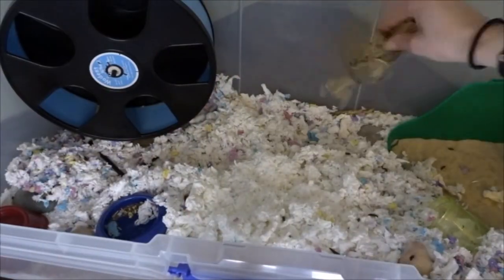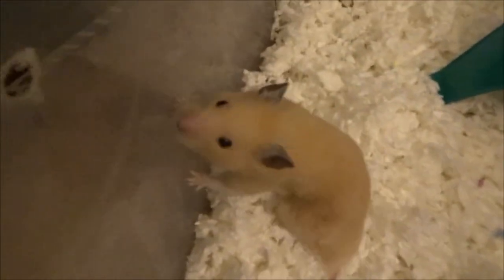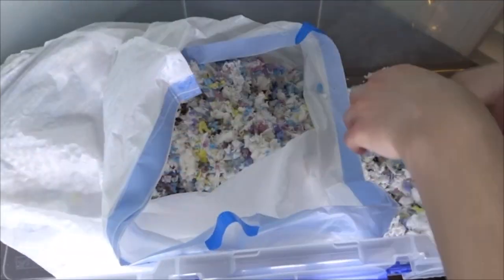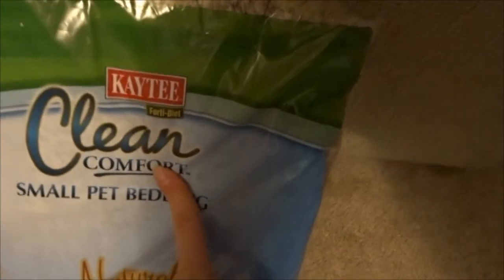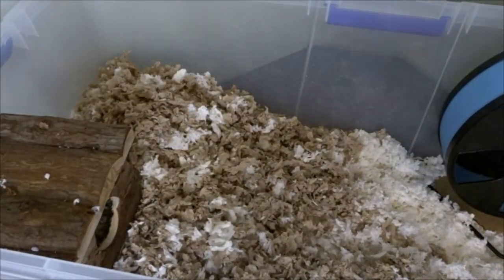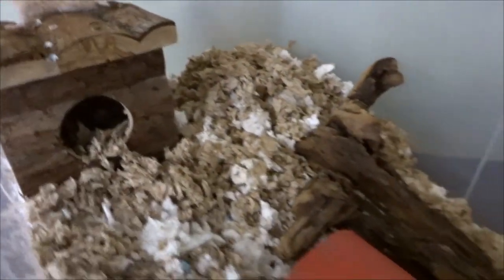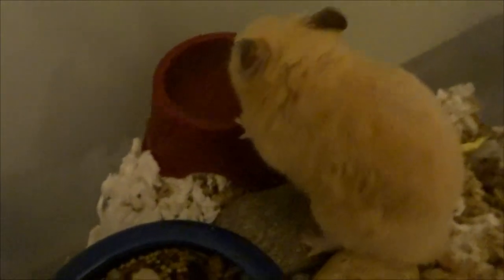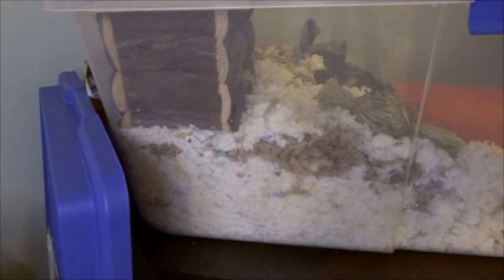Cleaning Chandler's Hamster Cage! + CHIT CHAT!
Hey, thanks for clicking on this video! Today I chatted with y'all about Chandler and cleaned his cage! I hope you guys enjoyed!!